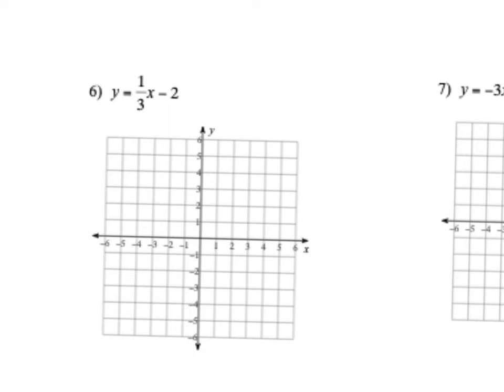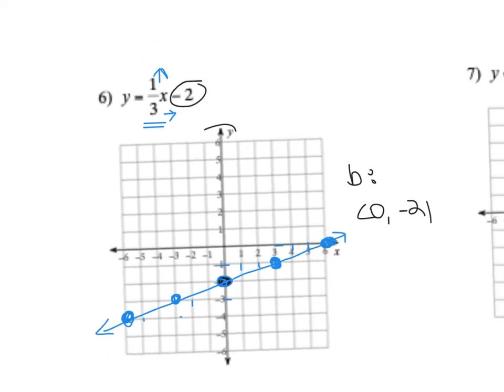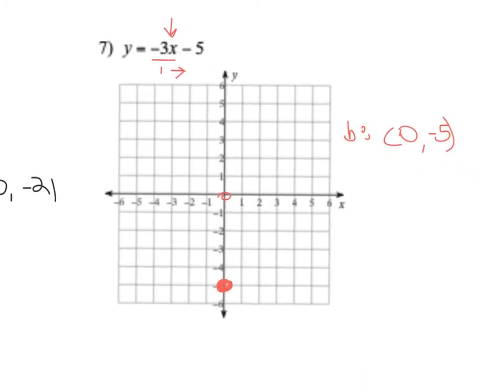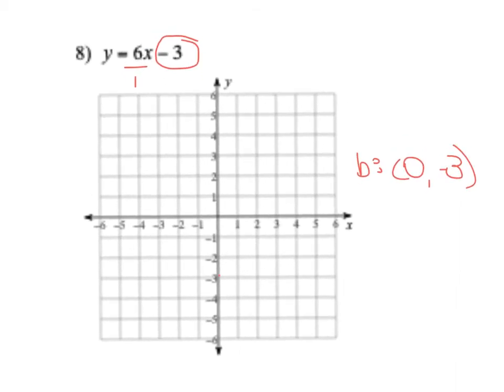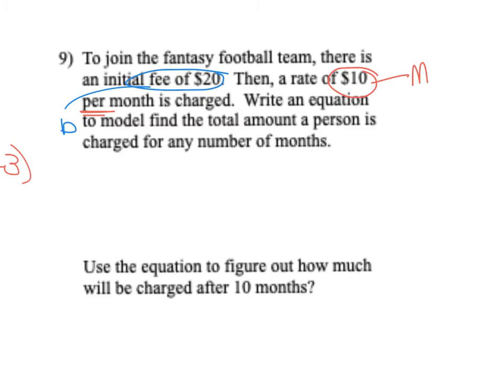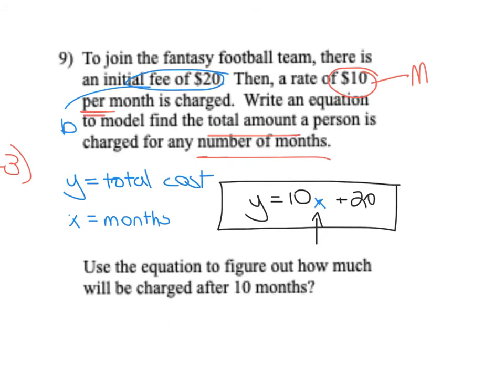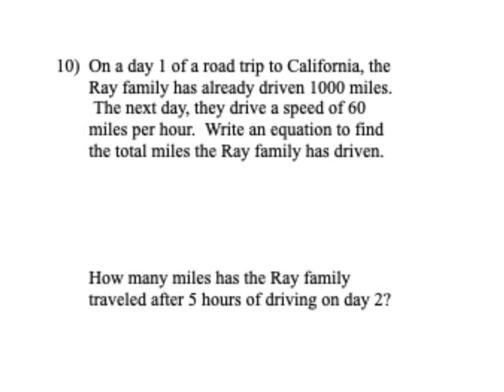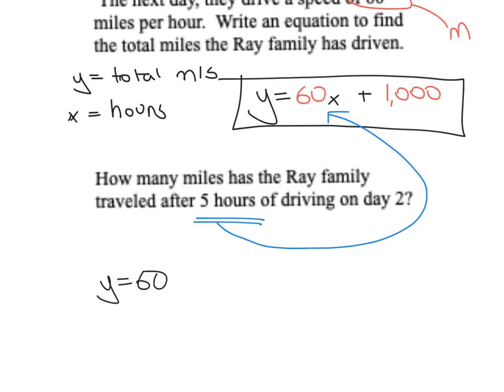12-09 video 2